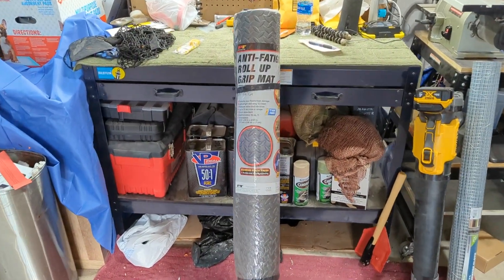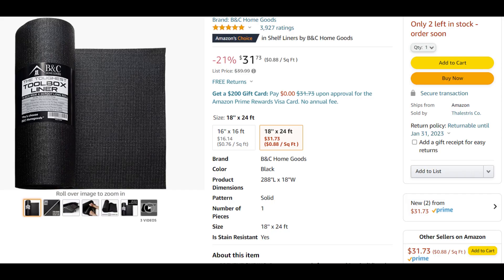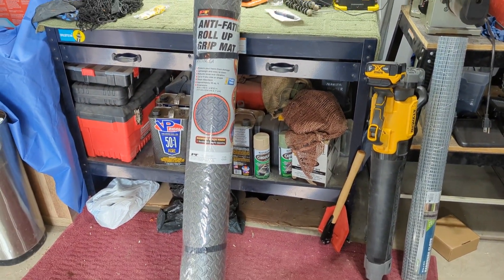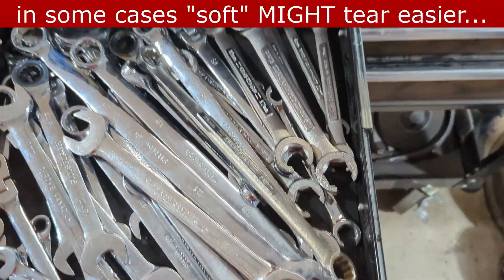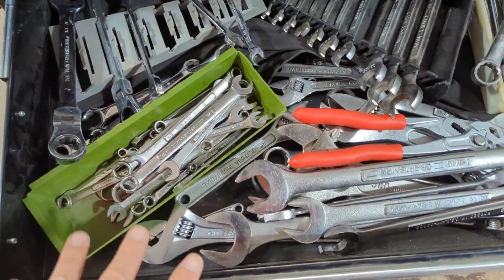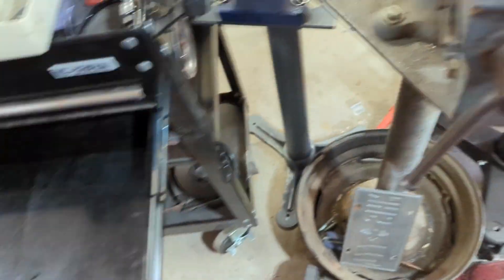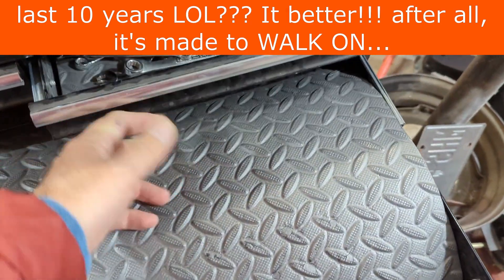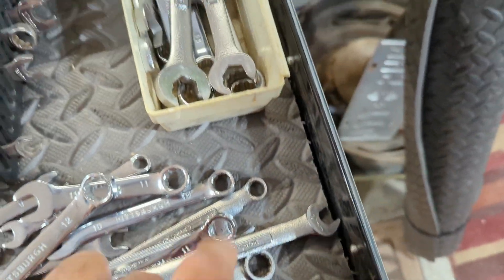Toolbox LINER - Cheaper AND BETTER ???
Here replacing my cheap came-with-the-toolbox drawer liner with a heavier duty, tear and fold resistant anti-fatigue mat. This is Performance Tool ( PT ) AntiFatigue mat that I found at Murdoch's, for $24, right next to official and actual "toolbox drawer liner", which was over $30, and would only do 2 drawers. TWO DRAWERS! WHAAAAAAT???